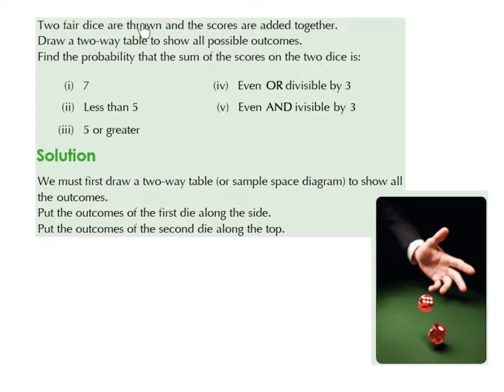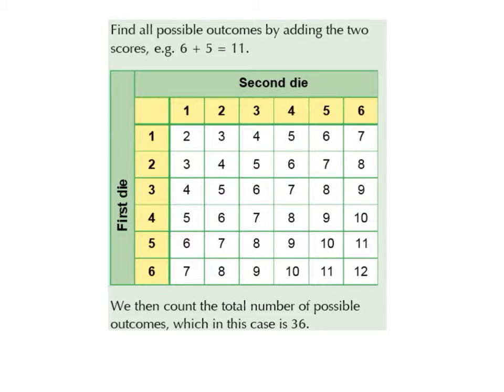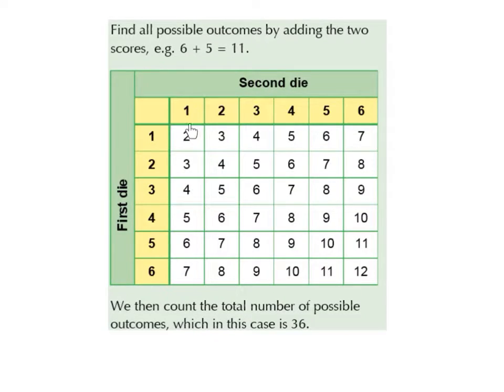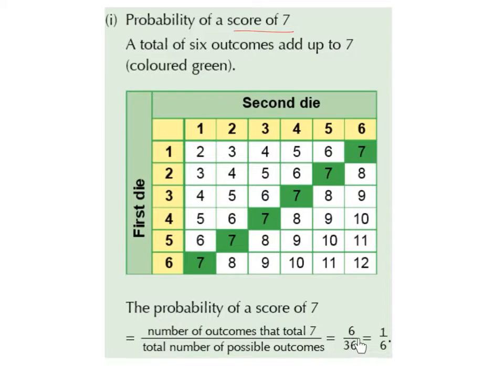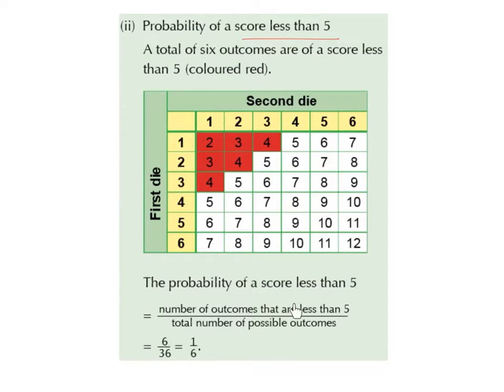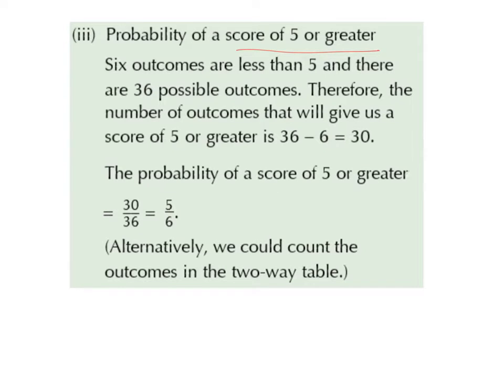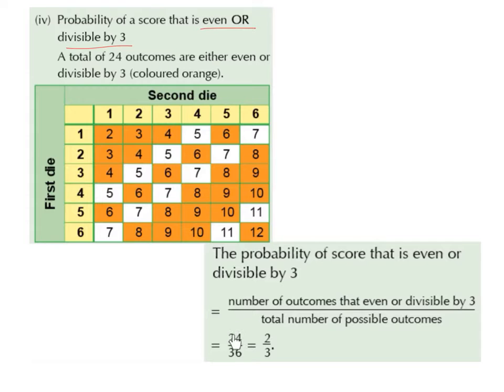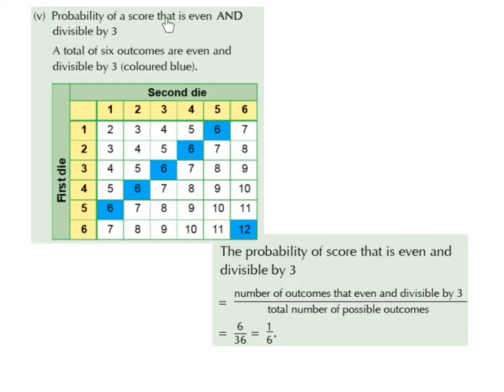LC OL probability - rolling two dice and adding the scores